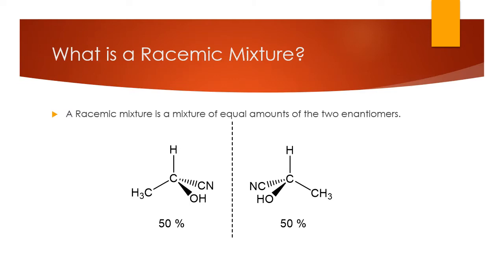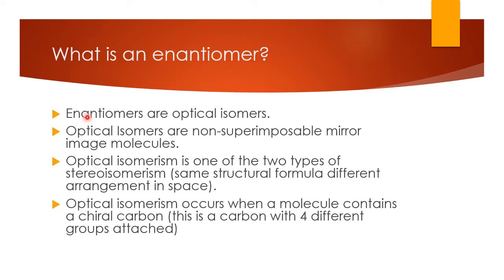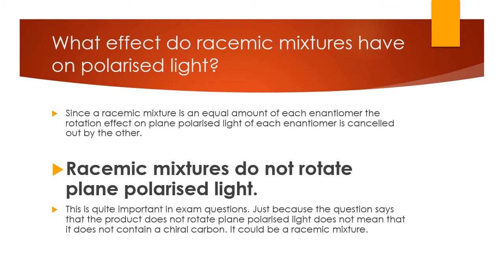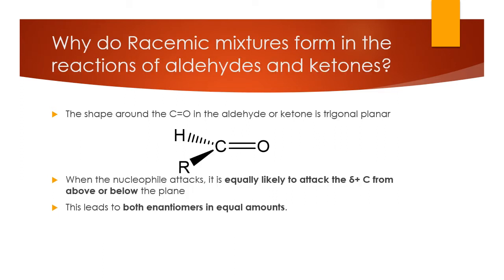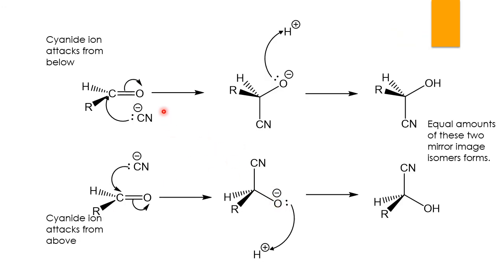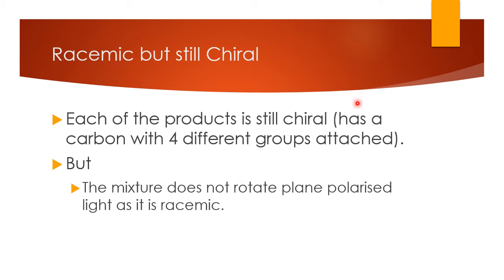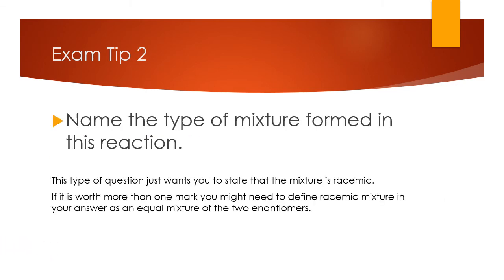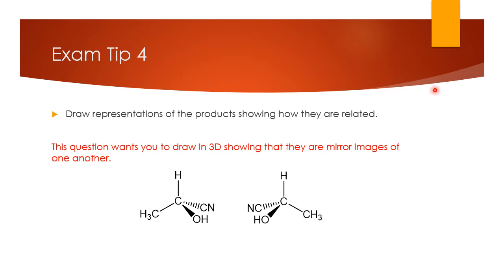Formation of Racemic Mixtures Powerpoint with Narration